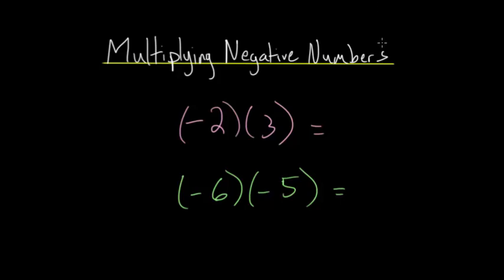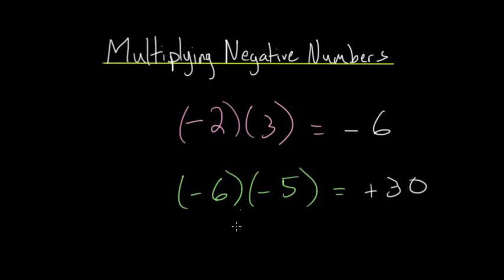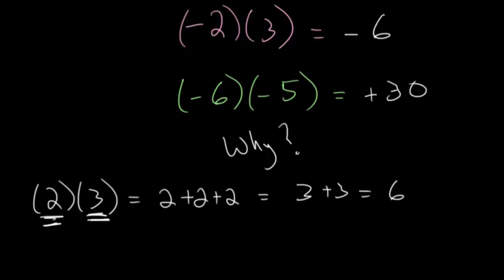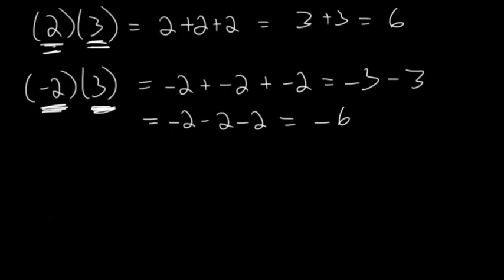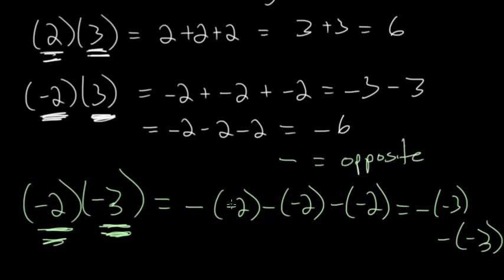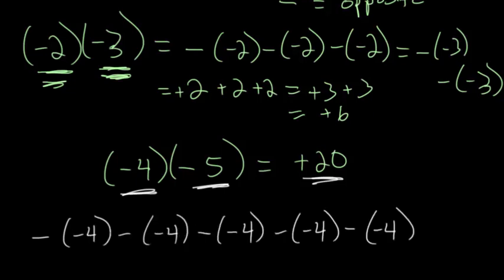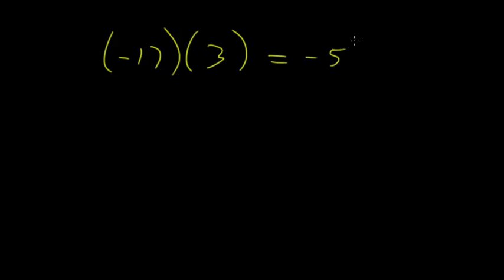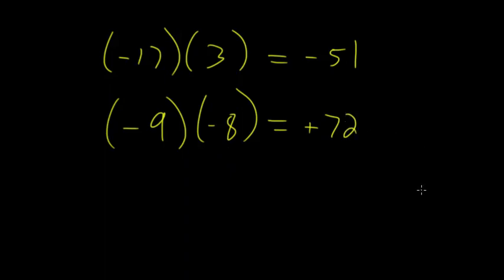Multiplying Negative Numbers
This video introduces the basic process of multiplying negative numbers. The video also explores the idea of why two negative numbers multiplied together result in a positive number.

EulersAcademy.org